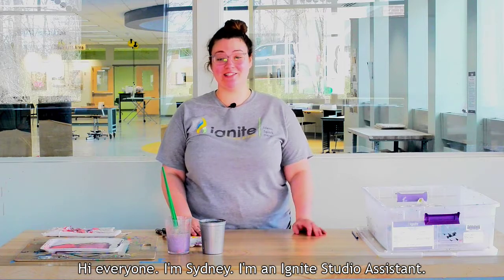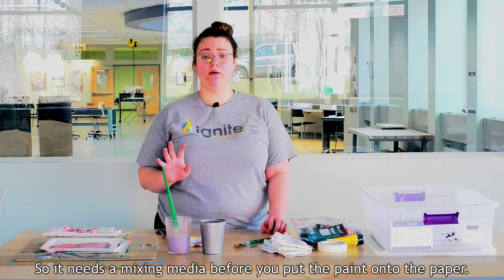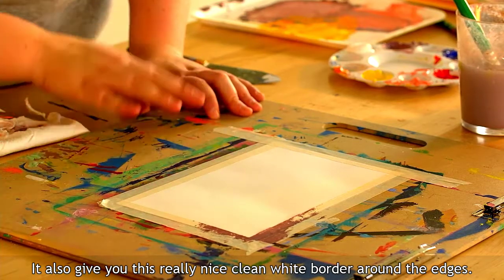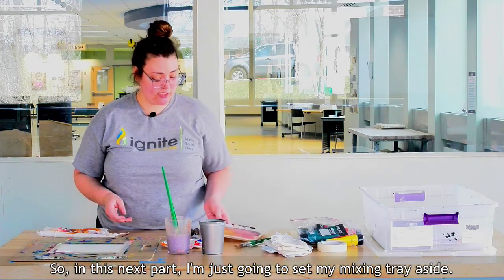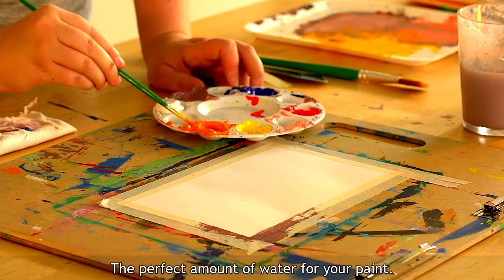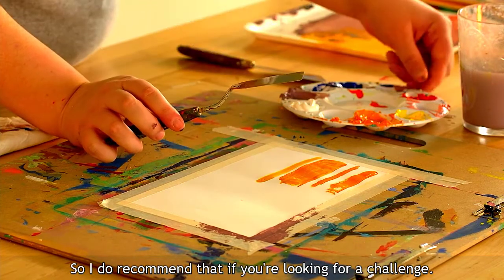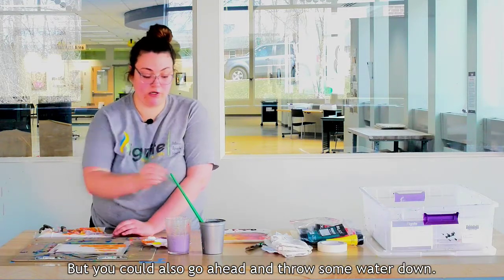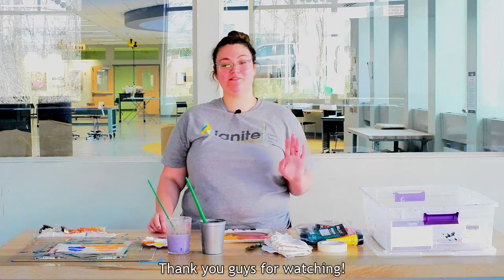Intro to Acrylic Painting- Ignite Studio Kit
Follow this tutorial to learn some techniques to use with Ignite Studio's Acrylic Painting Kit.